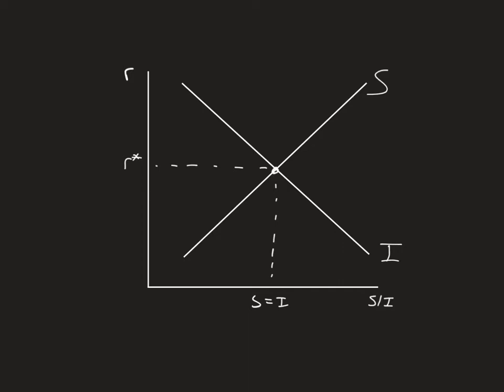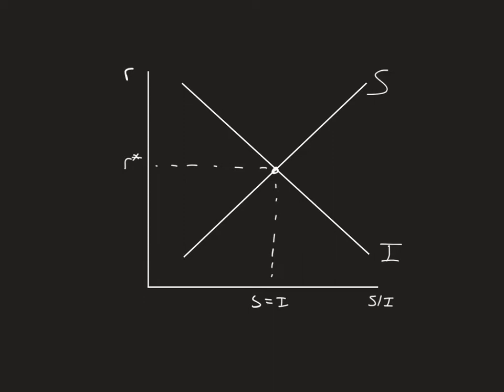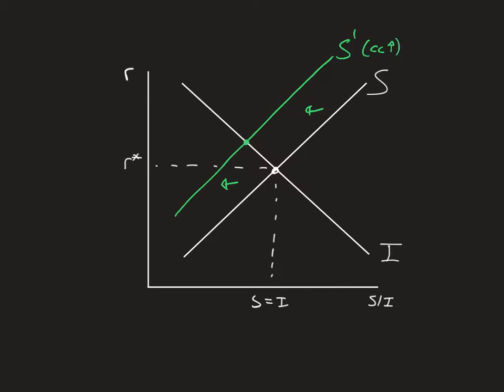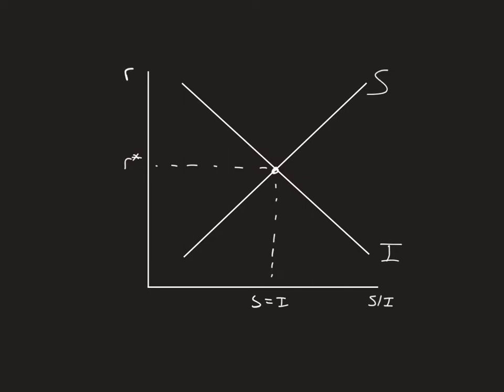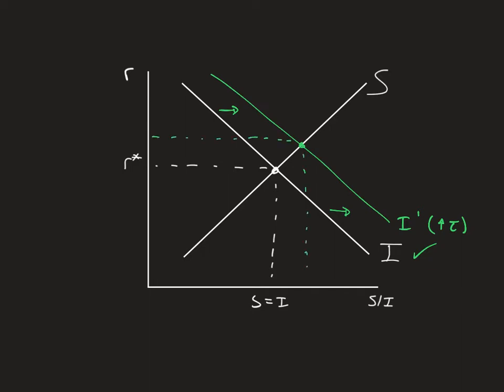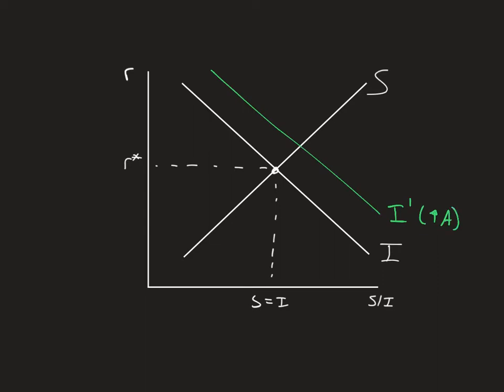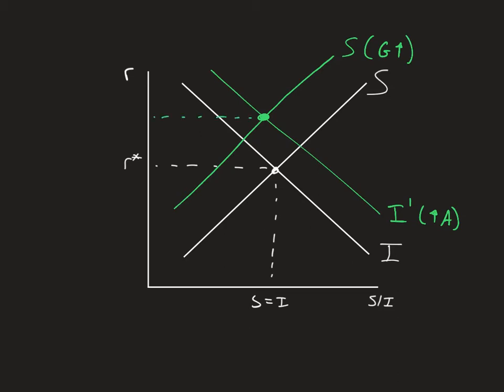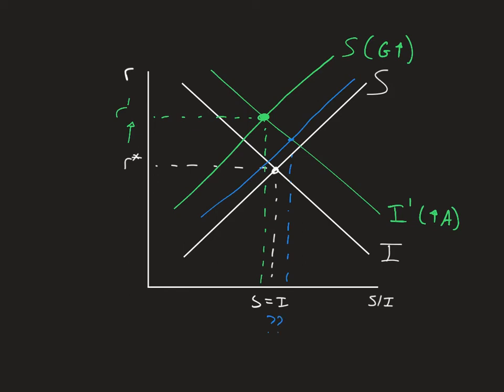Examples Involving the Savings and Investment Diagram in a Macroeconomics Class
Welcome back to Tierney Education, where we simplify complex economic scenarios to enhance your understanding and application of macroeconomics principles. Today’s video addresses a pertinent question I posed to my students about how certain economic changes impact key economic indicators.

📊 What's This Video About? This video explores the theoretical outcomes in an economy when several factors are altered, specifically: an increase in consumer confidence, a decrease in business taxes, and simultaneous increases in technology and government purchases. We analyze how each of these changes affects the equilibrium level of savings and investment, as well as the equilibrium level of the real interest rate, holding all else constant.

🔍 Economic Scenarios Explained:

Increase in Consumer Confidence: Understand how heightened consumer confidence impacts savings and investment behaviors.
Decrease in Business Taxes: Analyze the implications of reduced business taxes on investment levels and economic activity.
Advancements in Technology with Increased Government Purchases: Evaluate the combined effect of technological improvements and higher government spending on the broader economy.

Key Outcomes:

Savings and Investment Levels: Explore the shifts in these levels resulting from the aforementioned changes.
Real Interest Rates: Discuss how these macroeconomic variables influence the real interest rate in the economy.

This detailed walkthrough is perfect for students in economics courses or anyone interested in understanding the dynamic interplay of different economic factors on a macro scale.

🎓 About Me: Tierney Education is committed to providing clear and insightful economic analyses. Whether you’re a student diving deep into macroeconomics or a lifelong learner curious about how economic policies affect everyday life, our videos are here to provide clarity and context.

We regularly post educational content that demystifies economics and empowers you with knowledge.

Join us as we continue to unravel the complexities of the economic world, one concept at a time!